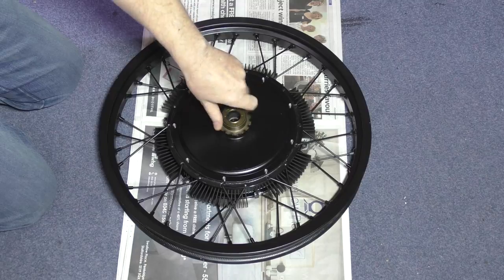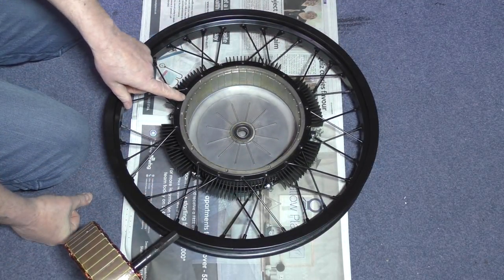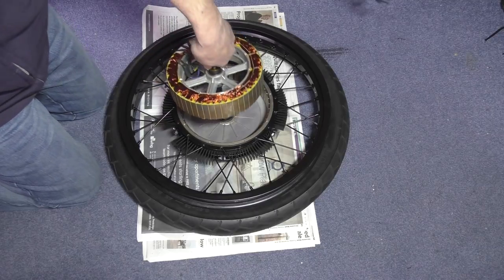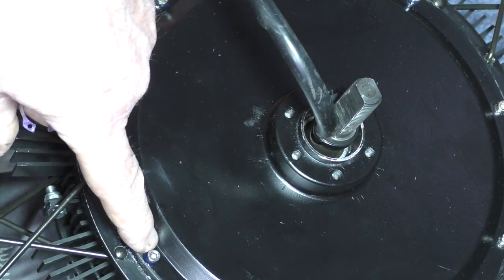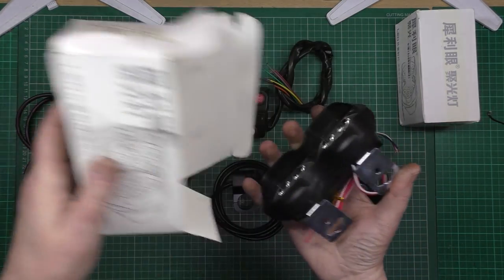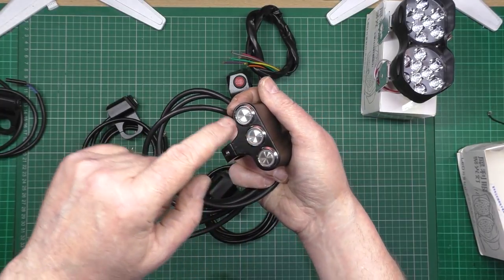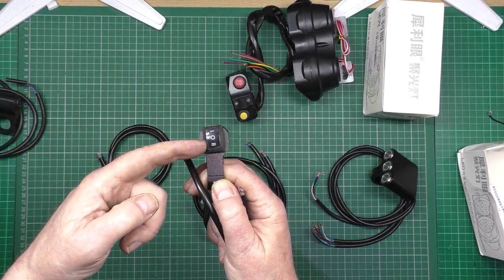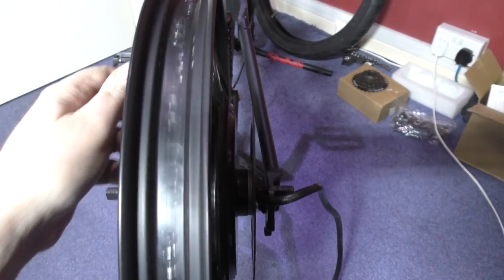High powered DIY eBike MSVA build part 8 - MXUS rebuild, ferrofluid and switches